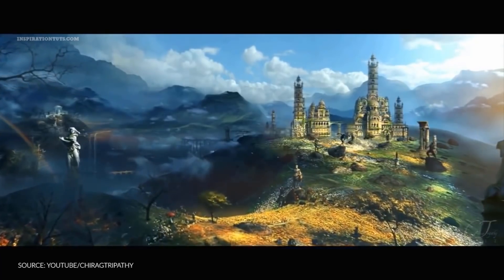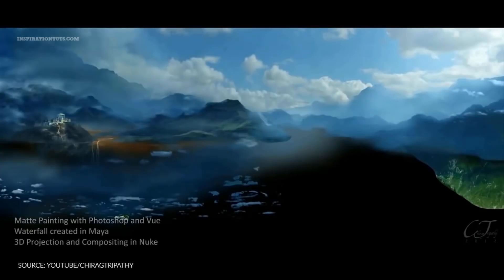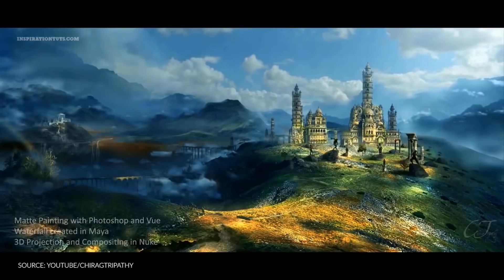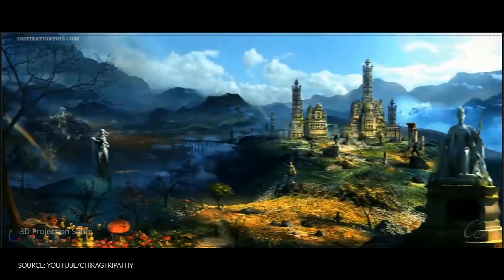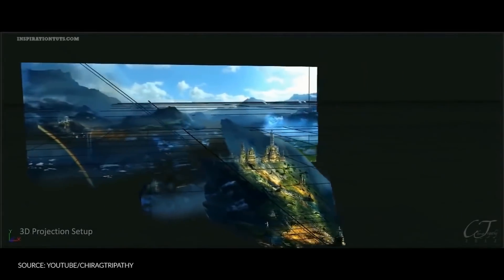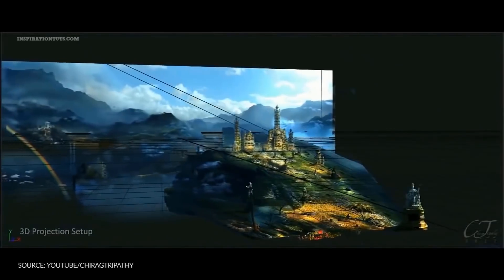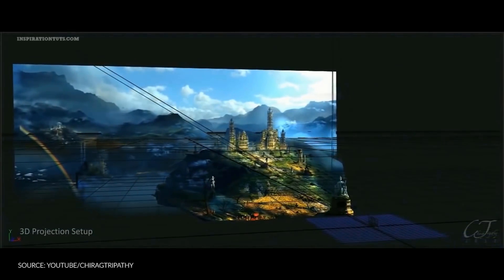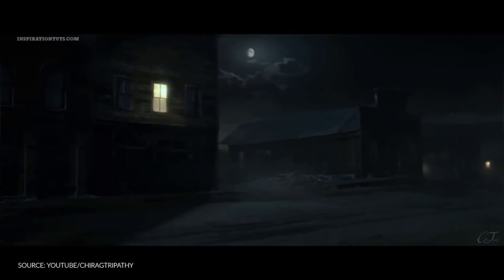what is Matte painting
one of oldest and best techniques used by visual effects artists in films and tv shows to create huge and visually stunning worlds and large scale environments is known as matte painting. in this video, we are going to know what it is, how it is being used and brief history of how it became an essential part of the entertainment industry.

⍟Modeling:
Kit Ops 2 Pro

⍟Architecture/Rendering
CityBuilder 3D

⍟Materials/Texturing
Extreme Pbr

⍟ Cloth Simulation:
Simply Cloth

⍟UV unwrapping
Zen Uv

⍟Rigging&Animation:
Human Generator

⍟Retopology
Retopoflow